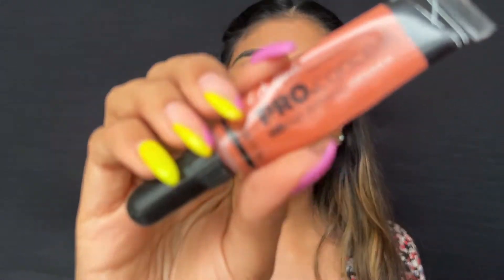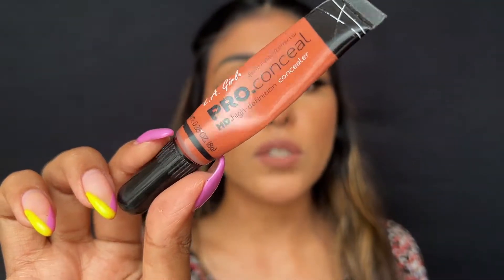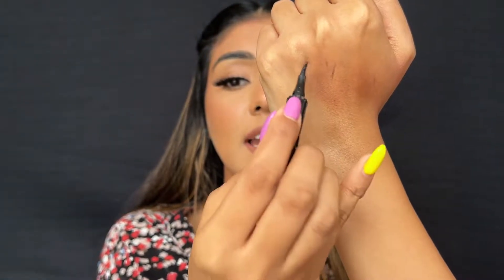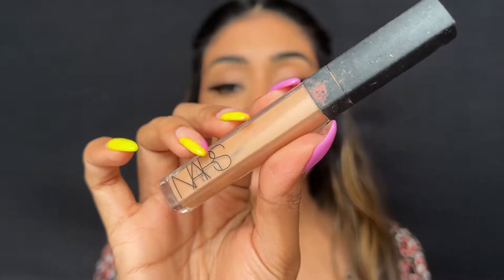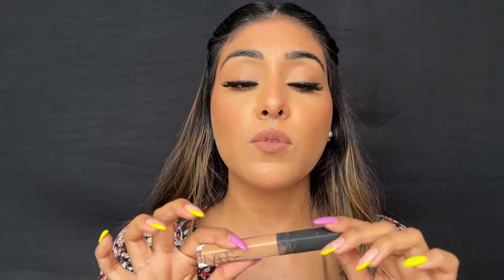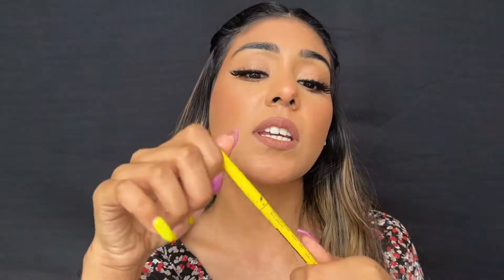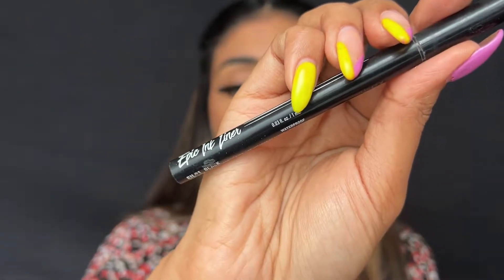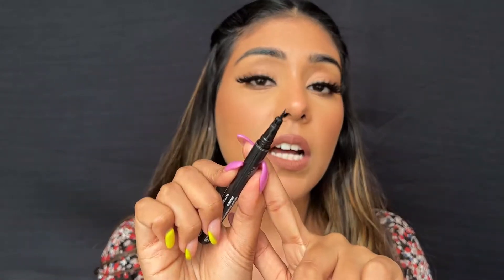MAKEUP EMPTIES PART 2 I MINI REVIEWS I WHAT I WILL BE BUYING AGAIN ! I GURSHEEN SACHDEVA BAWEJA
Hey guys
Hope you enjoy watching this Part 2 of my makeup empties .

L.A GIRL Pro Conceal - Orange Colour Corrector

XOXO
GSB